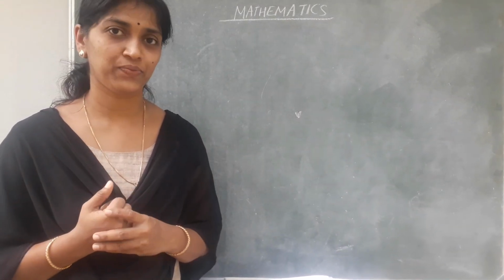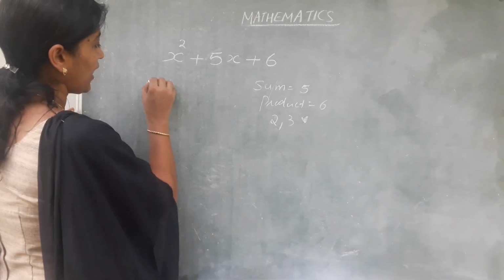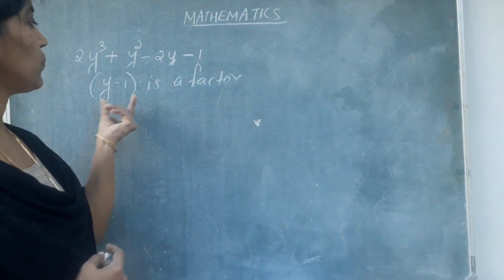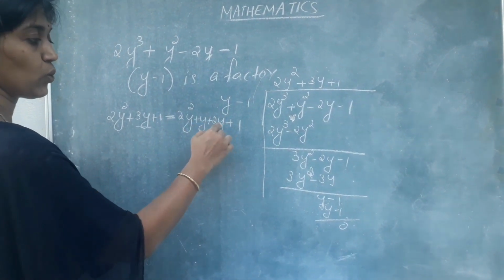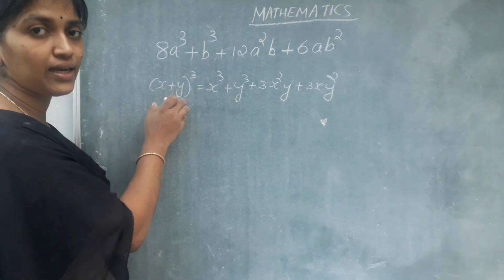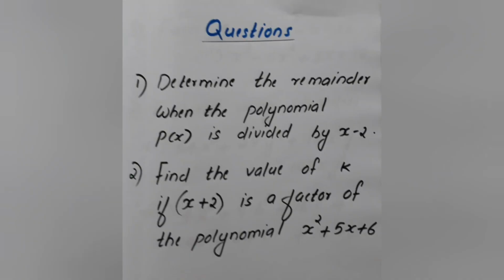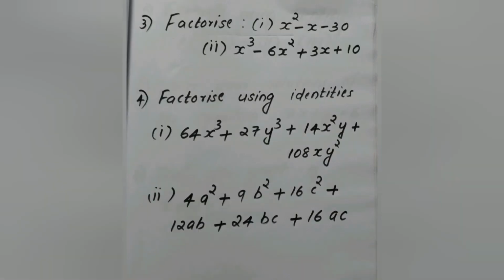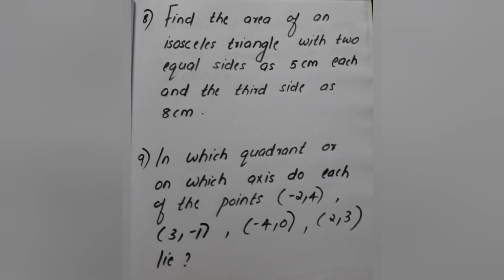Class 9 maths sreeba miss part 22